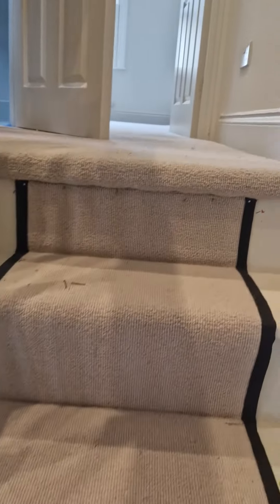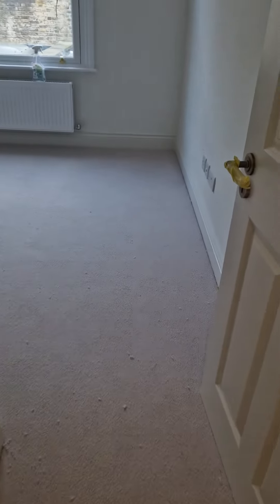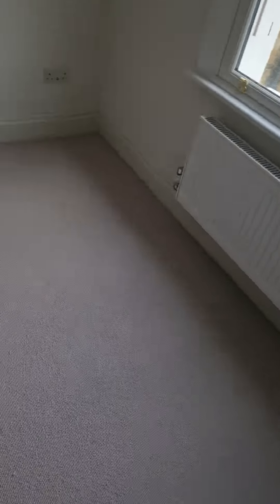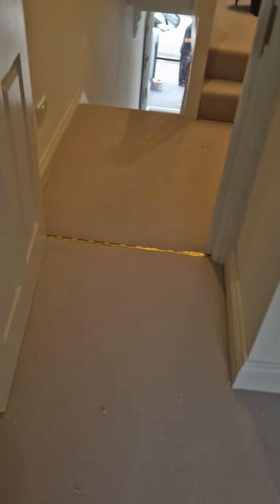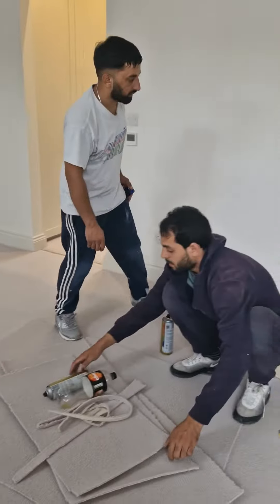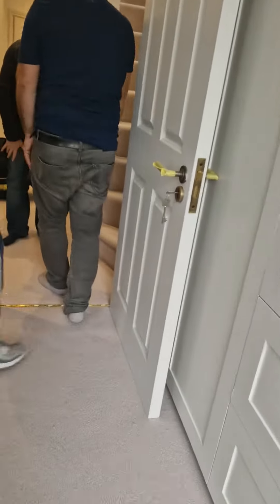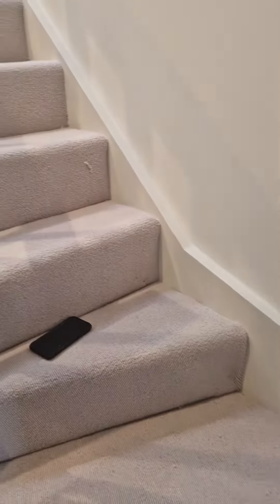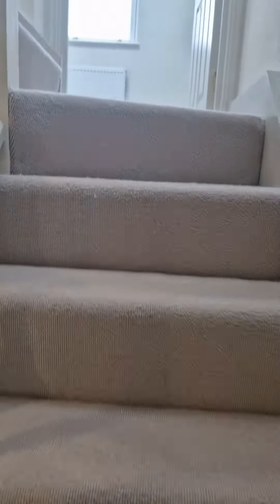3 October 2022